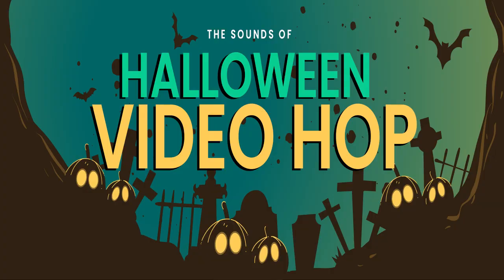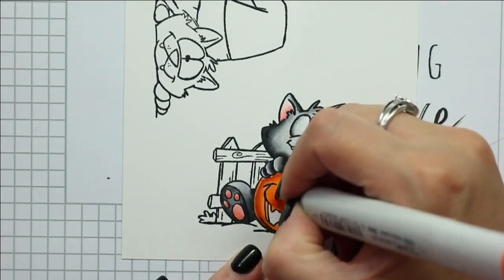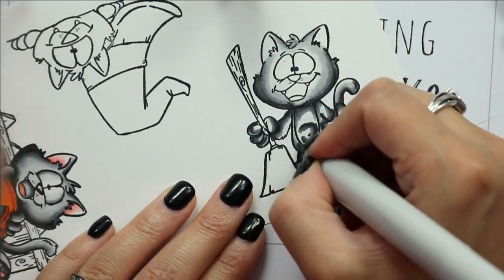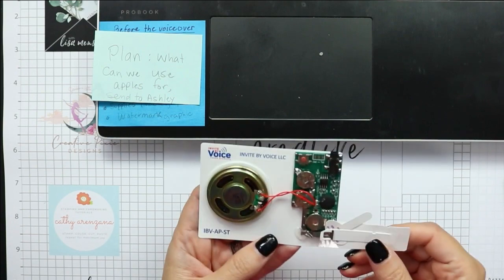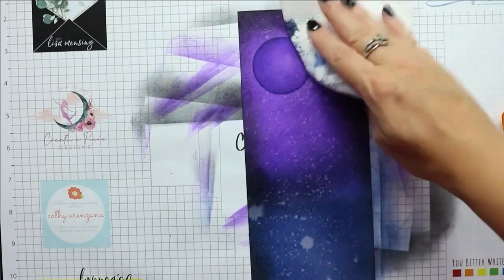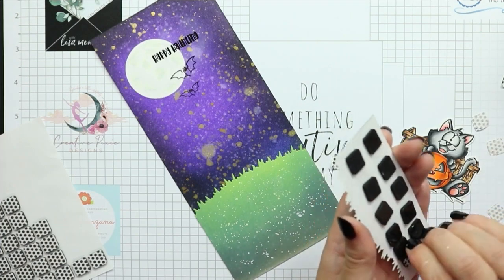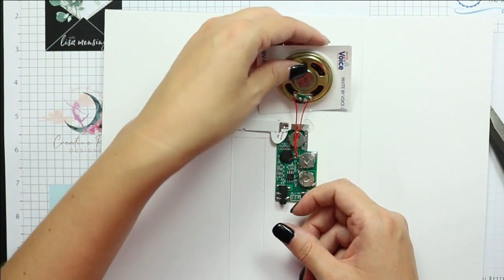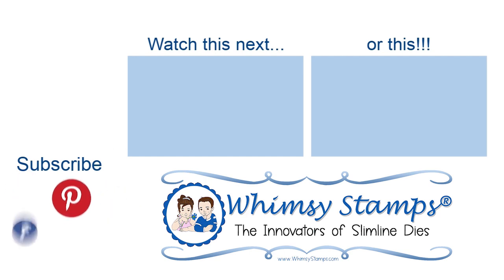Sounds of Halloween Video Hop | Whimsy Stamps Spooky Kitties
WINNER: CHRISTINA L.

Hey crafty friends, welcome to my stop on the hop. I created a sweet scene card featuring the Spooky Kitties stamp set and the EZ Sound Module.

We are hoping to increase the watch time on the Whimsy Stamps Channel while providing you with a little Halloween inspiration. So be sure to hop along the four videos leaving a comment on each video for a chance to win a fun prize pack.

We will do a random draw from all the comments left and one lucky winner will receive a $20 GC to the Whimsy Stamps Store and one EZ Sound Module. The winner will be listed in this description box.

EZ Sound Module

As always, I appreciate your support. Thank you.

*This contest ends on Wednesday, September 23rd, 2020 at 11:59pm ET, and the winners will be announced September 24th, 2020 in the description box above, so be sure to check back!
*The winner is chosen at random via a YouTube Random Comment picker from all of the qualifying comments left during the Whimsy Stamps Sounds of Halloween Video Hop beginning September 20th, 2020 and ending on September 23rd, 2020  at 11:59pm ET.